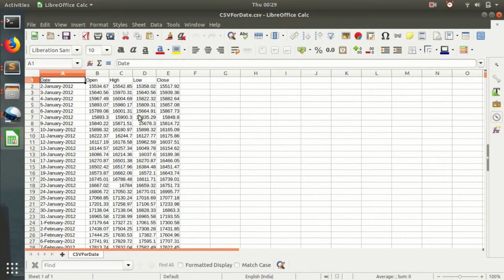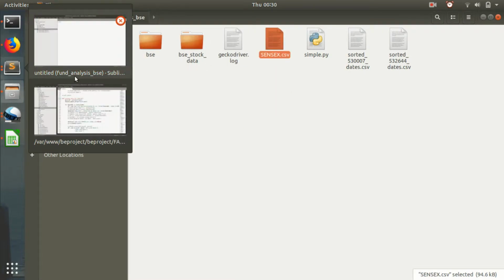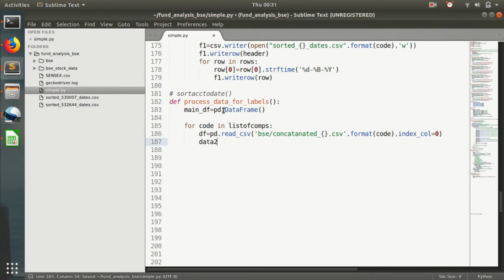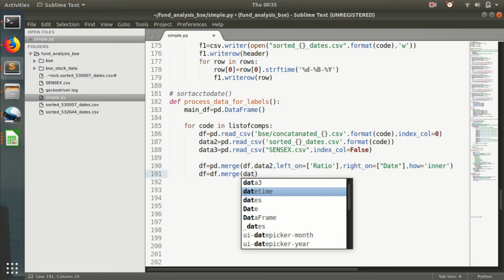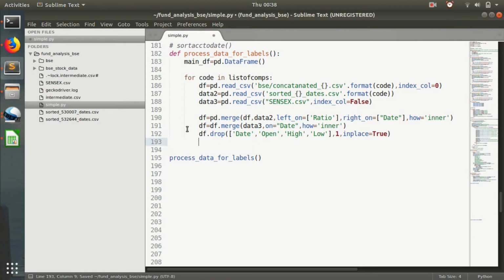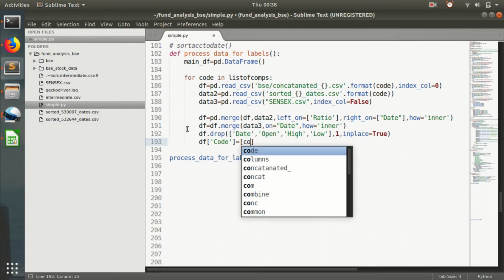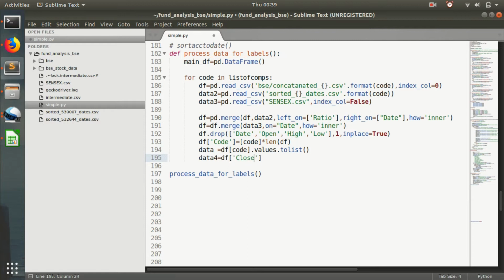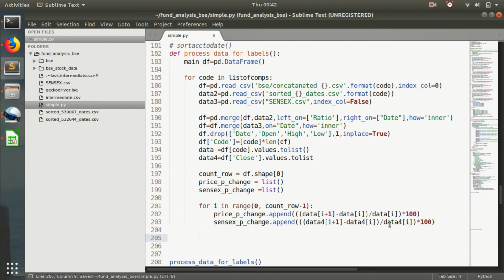BSE Stock Analysis using Python p.5 - Preparing Dataset for Labels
Short tutorial.